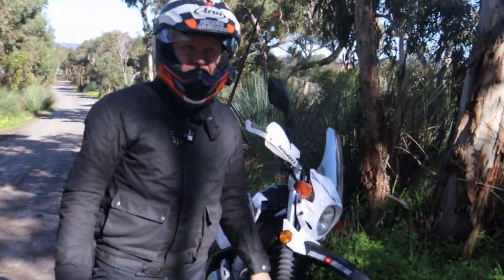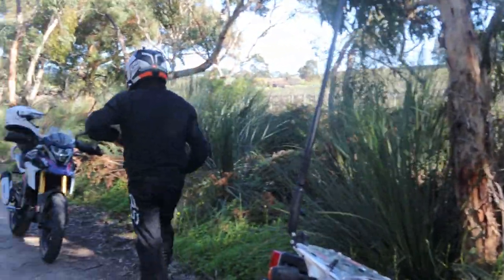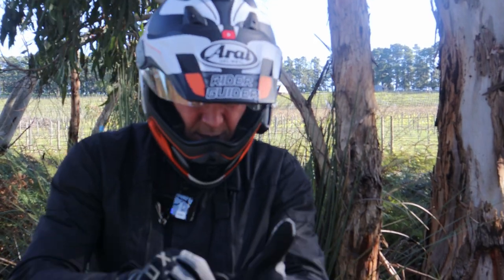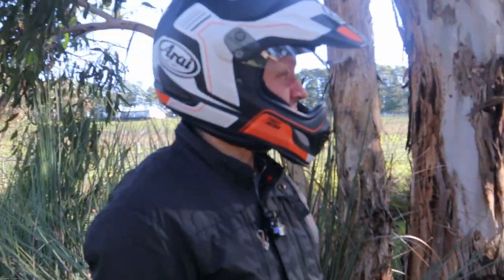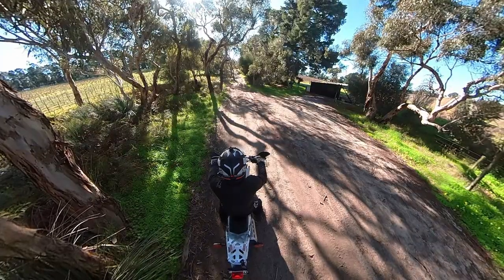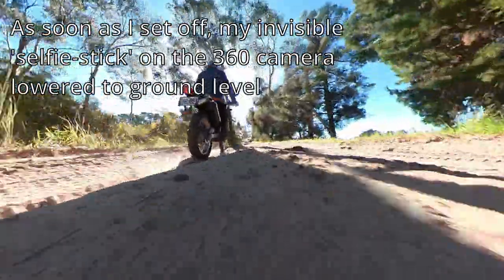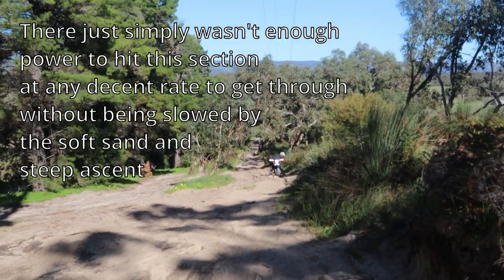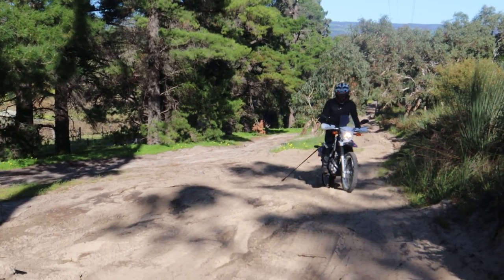Yamaha XT250 - is it powerful enough for soft sand uphill?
After discovering a local sand track ( see part 1 ) we decided to try our little Yamaha XT250 and see if we could make it through.  This is a well used and at times steep soft 4X4 track with deep dips dug out by the four wheeled brigade so there was no real benefit of getting up much speed so I had to hope there was enough power to ride out of the soft sections.  How did it go?  Well I think it proves the XT can manage due to the fact it's light enough to manhandle but with the standard 'old school' suspension, I didn't have the confidence to hit this section at high speed, I'd have been thrown off for sure.  I just had to keep a low gear and go the best I could for the conditions.  What it does prove though is that the XT250 can in fact be used as an adventure bike, it still got through and ultimately adventure riding is just getting to your destination.  It will always do that.  Next up will be the T7!  Four times the power, heavier but with more modern suspension and maybe I can attack it differently and just blast through!